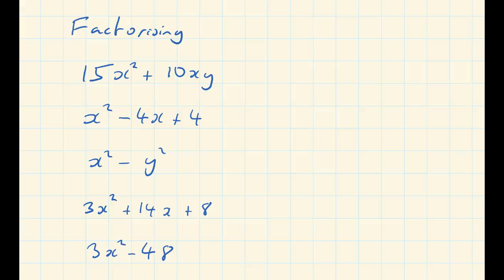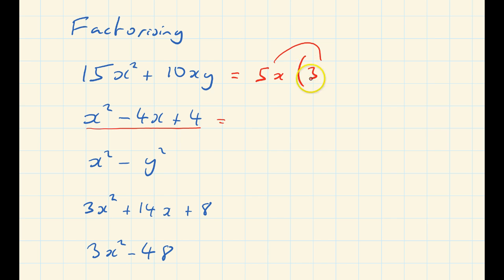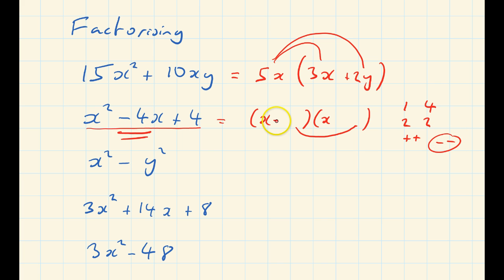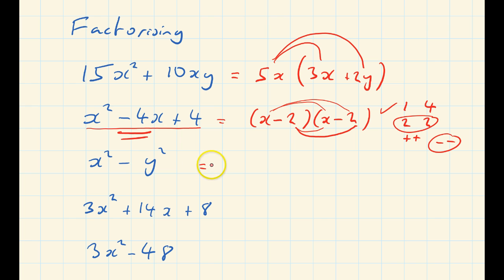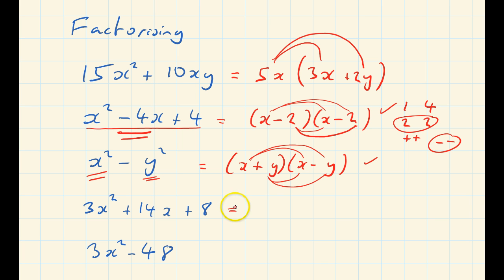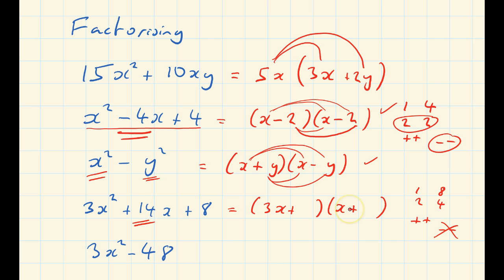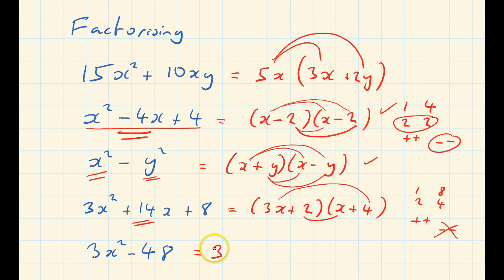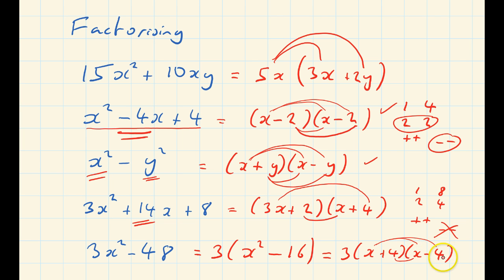4 Factorising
Description